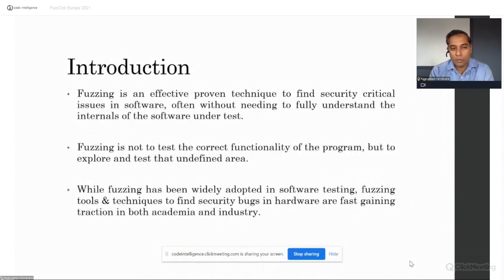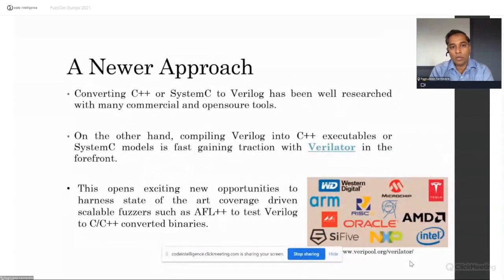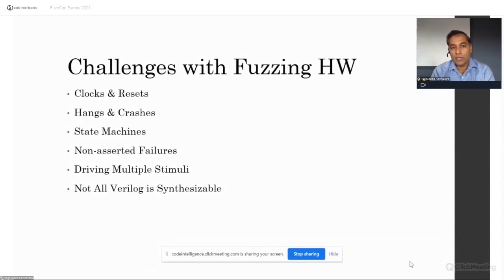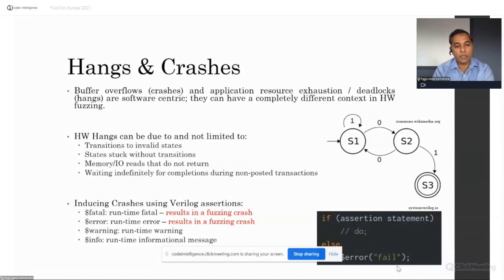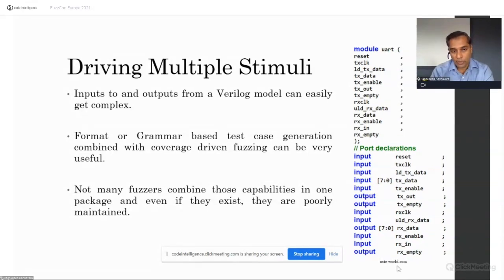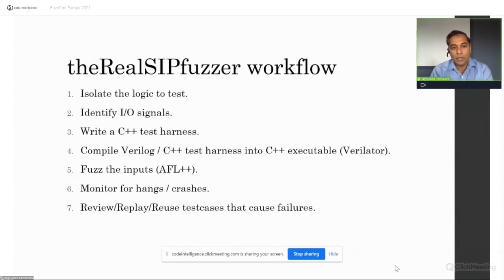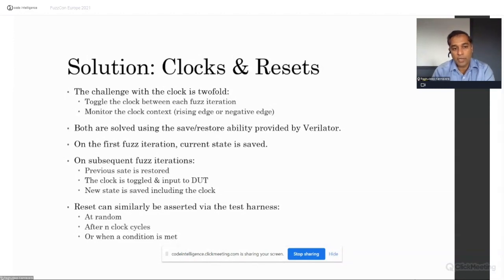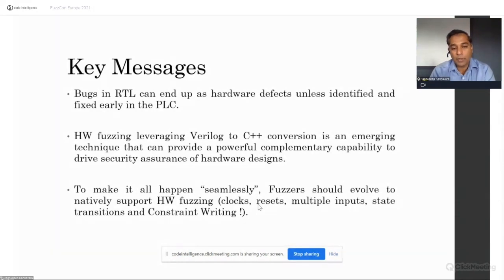The Real SIP Fuzzer - Raghudeep Kannavara @FuzzCon Europe 2021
Raghudeep Kannavara is a Security Technical Lead at Intel Corporation. He introduces a fuzzer framework for the Soft IPs (SIP) called the Real SIP Fuzzer.

Presentation topics:
1. HW fuzzing: use cases, challenges, and solutions
2. TheRealSIPfuzzer: introduction and workflow
3. Toy Example

00:00 - Intro
01:16 - Common HW verification methods
04:00 - A newer approach: Verilog
06:02 - HW fuzzing use cases
08:04 - Challenges with fuzzing HW
17:00 - TheRealSIPfuzzer introduction
18:32 - TheRealSIPfuzzer workflow
19:59 - Solutions for previously mentioned issues
24:13 - Toy Example
24:50 - Advantages and limitations
25:45 - Key messages